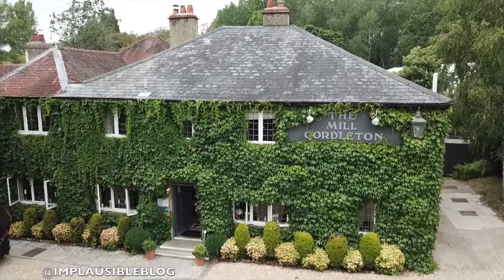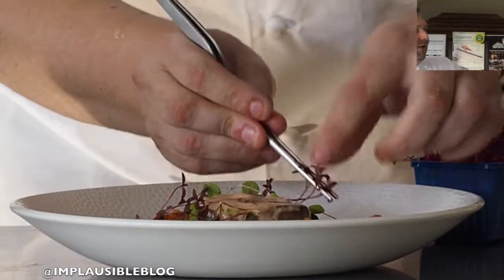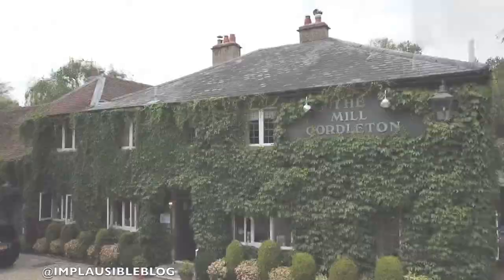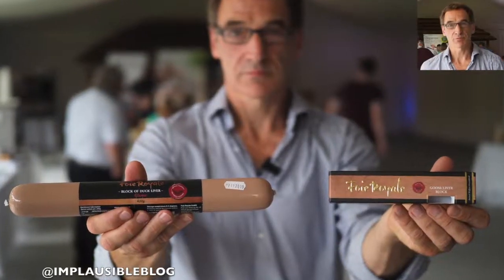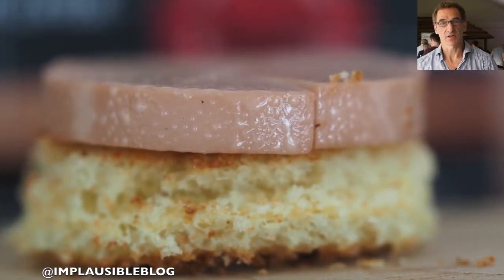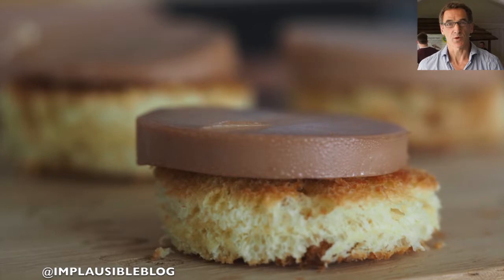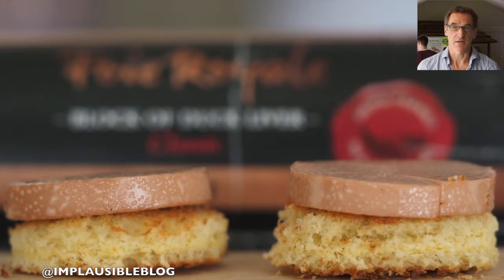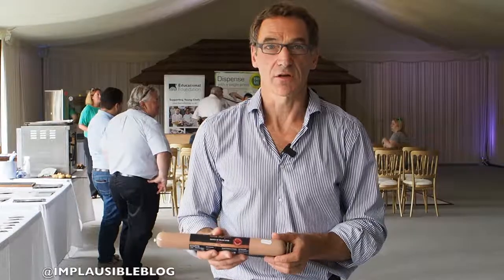Chef Ian Gibbs from The Mill at Gordleton talking Foie Royale